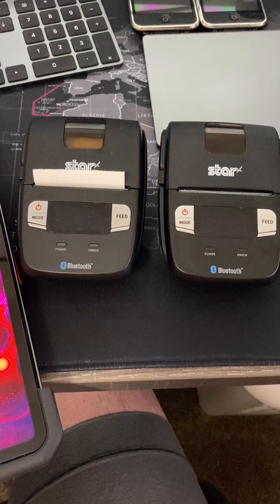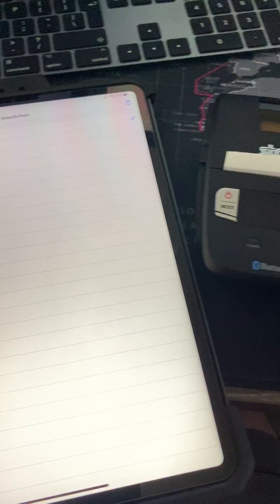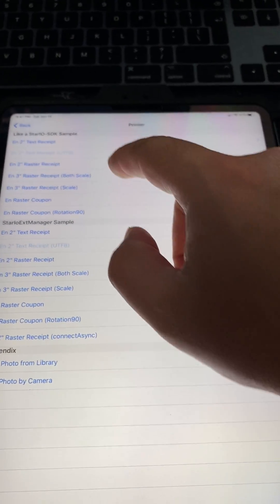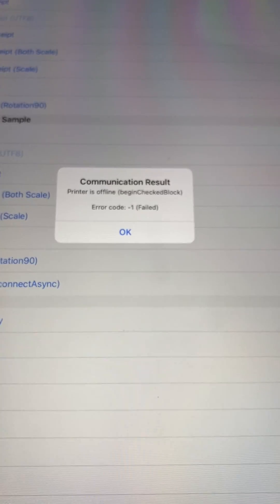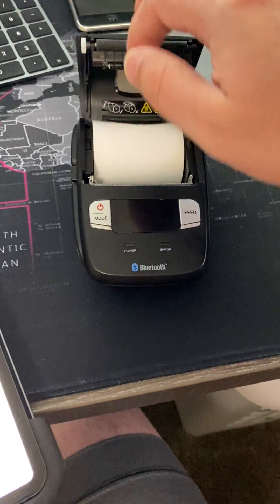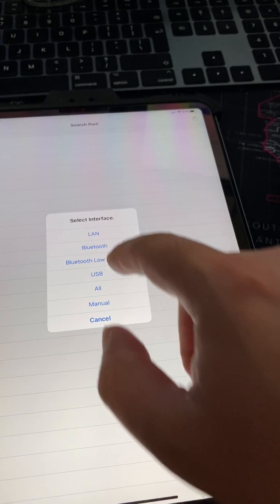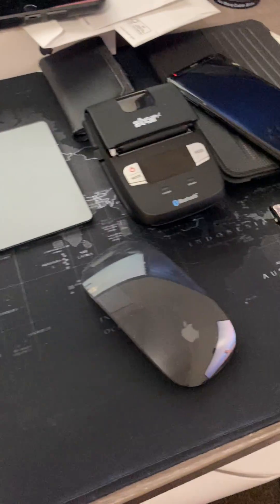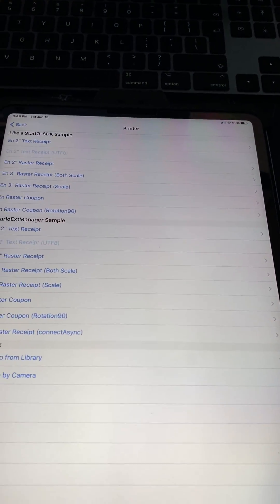Star SM-L200 Bluetooth Connection Errors